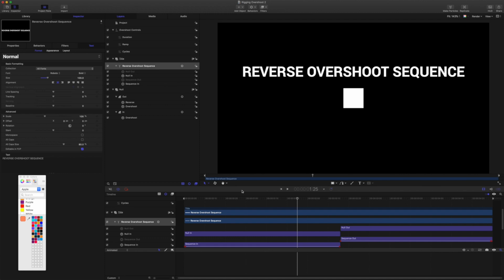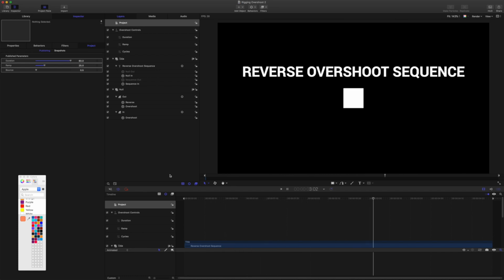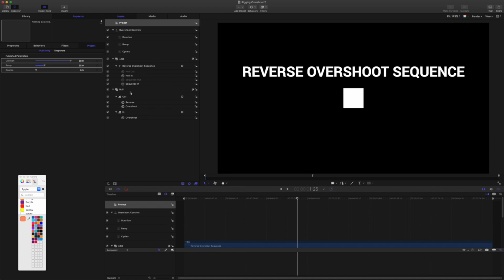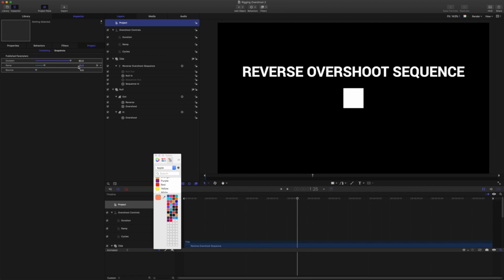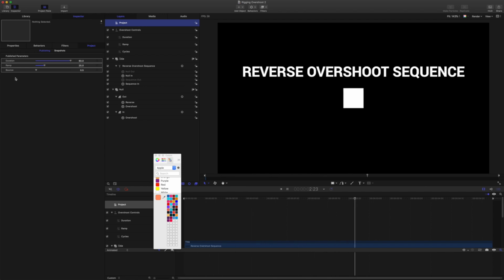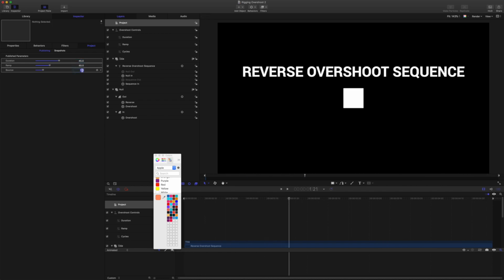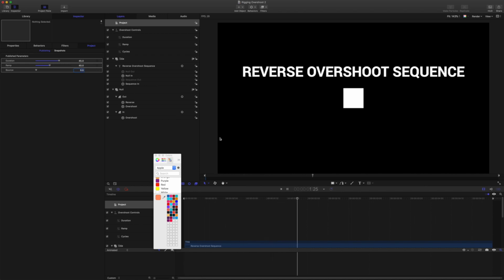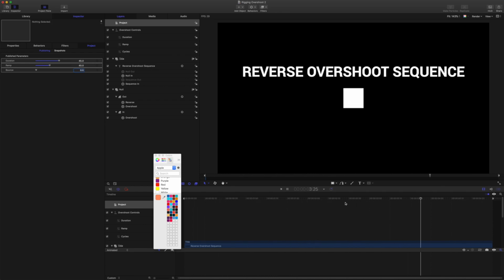Motion 5 Tutorial: Reversing Overshoot in Sequence Text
Hello

This is a quick follow up to the previous post. It just to point out that you can go a step further with the reverse overshoot method and apply it work with the sequence text behavior.

You can see the guide for reversing overshoot in FCPX title templates

Thanks to Anatoliy Kotlinsky for showing us how to add overshoot to the sequence text behavior.